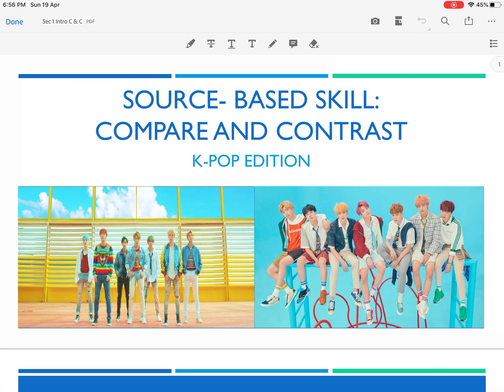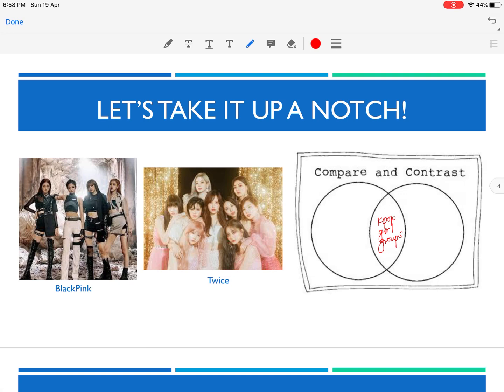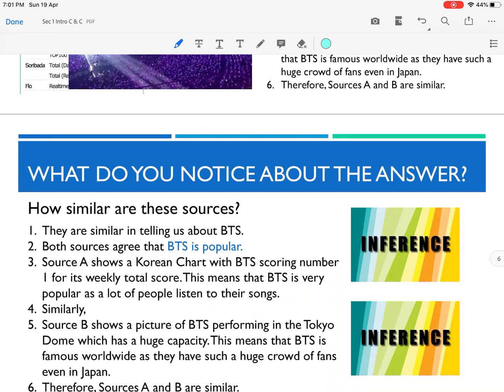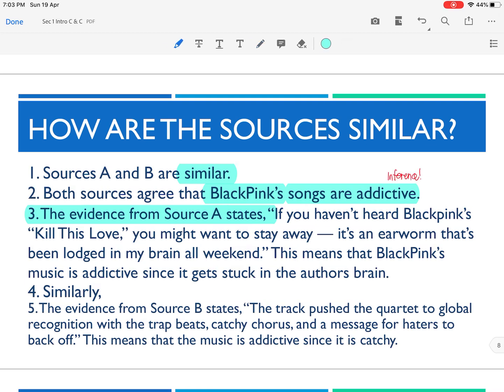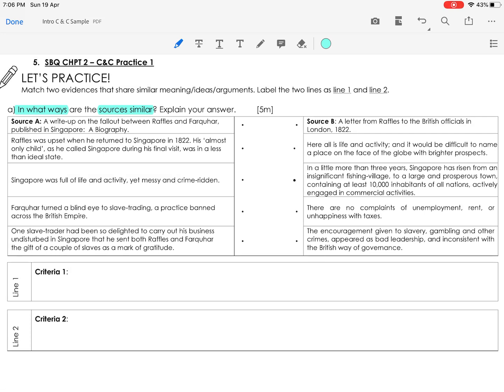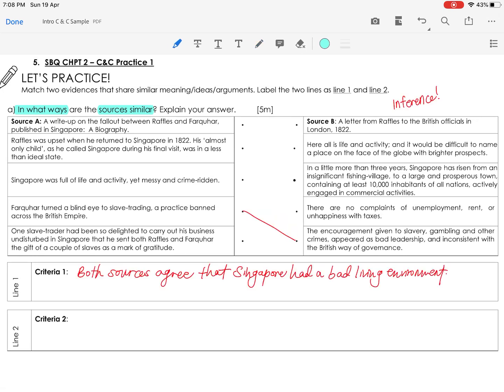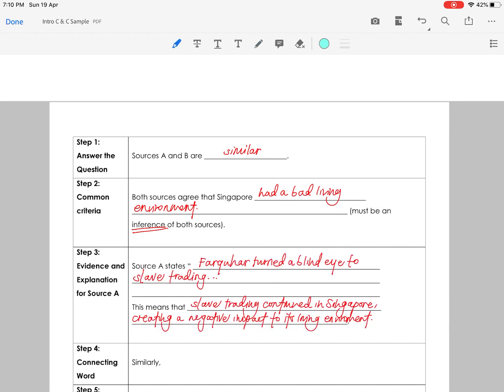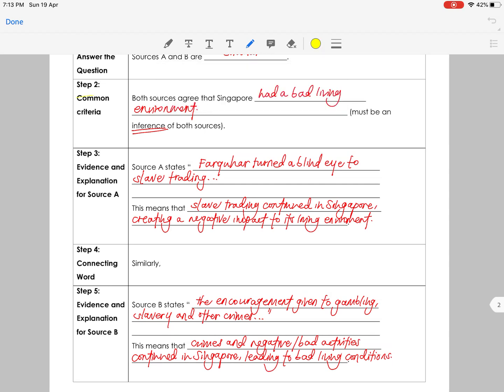Introduction to Comparison Skill